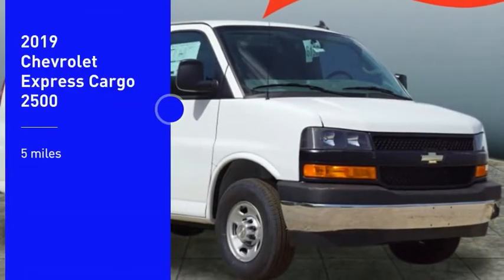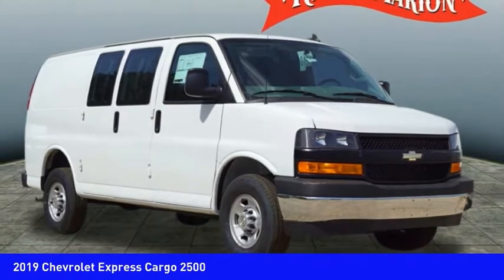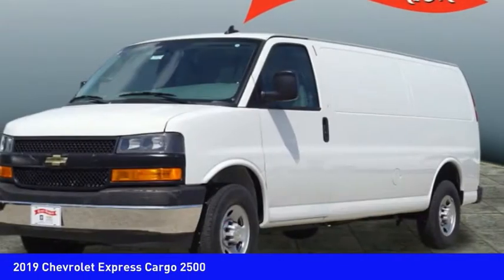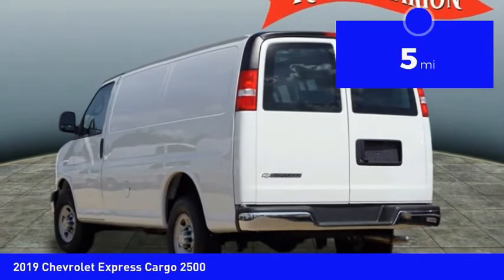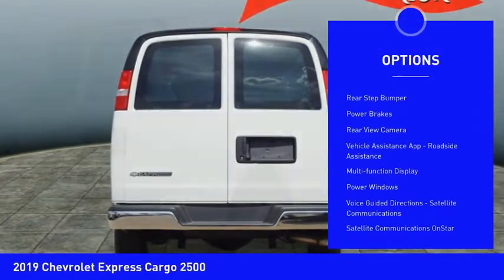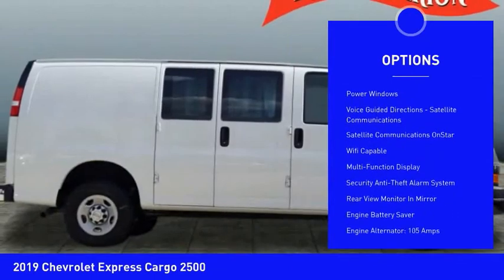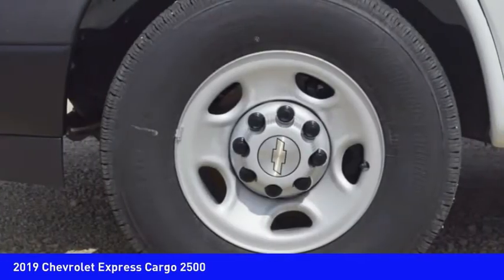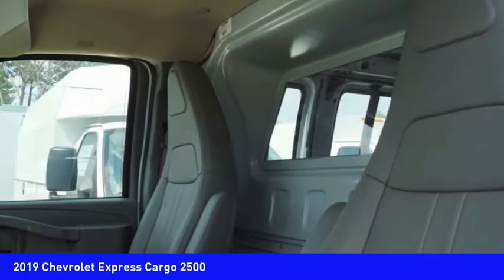2019 Chevrolet Express Cargo Mooresville NC TR75139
2019 Chevrolet Express Cargo 2500

Don't miss this 2019 Chevrolet Express Cargo. It's equipped with great features. You'll want to take this Vehicle home. Make a great choice today.